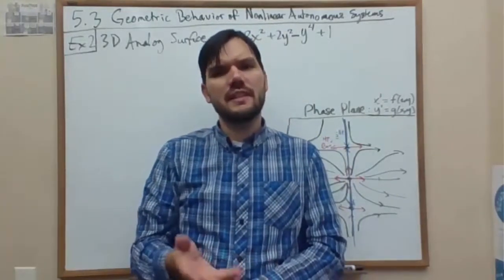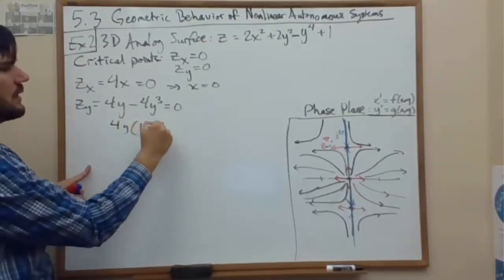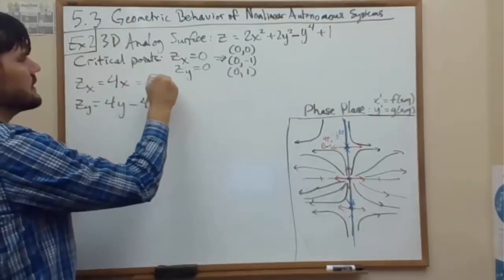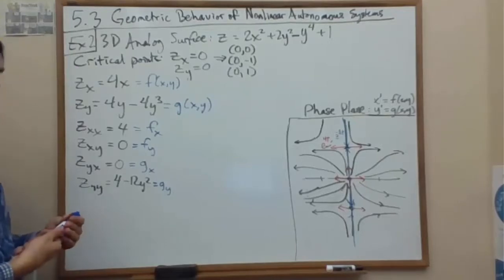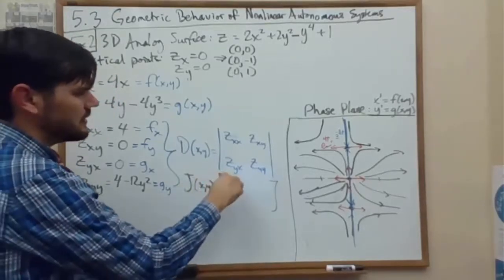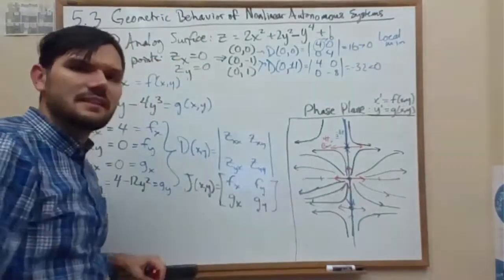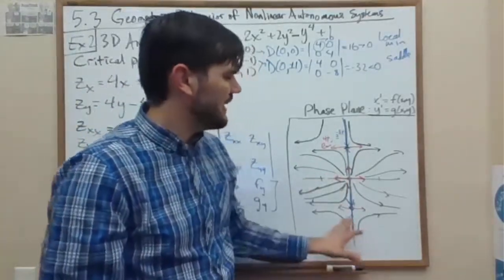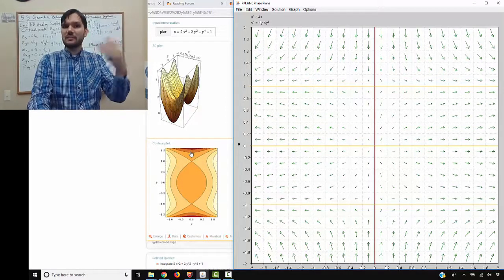5.3 Analog Surface Example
Learn how our geometric analysis of nonlinear systems in Differential Equations ties in to the 2nd Derivative test and finding extreme values of a surface in multivariable Calculus.

5.3 Geometry of Nonlinear Autonomous Systems